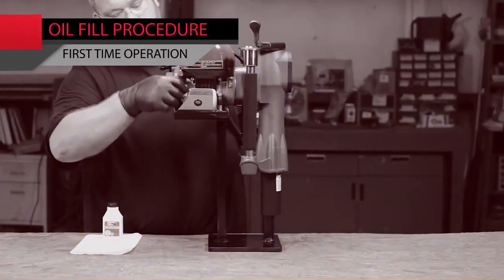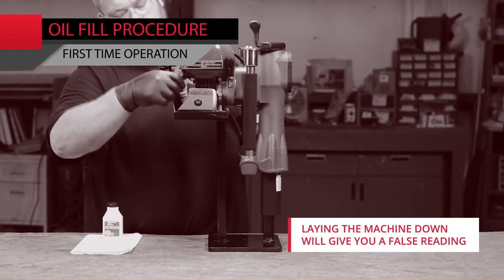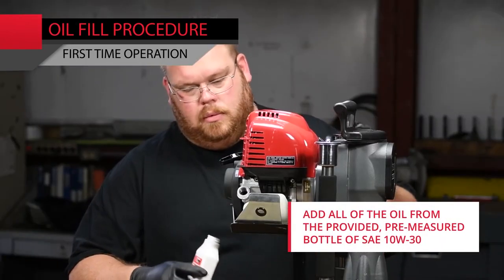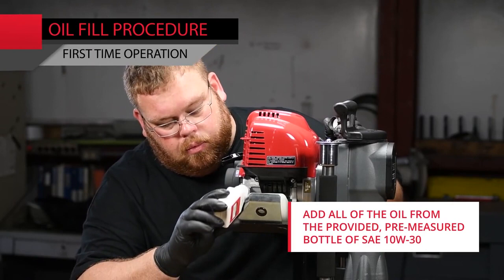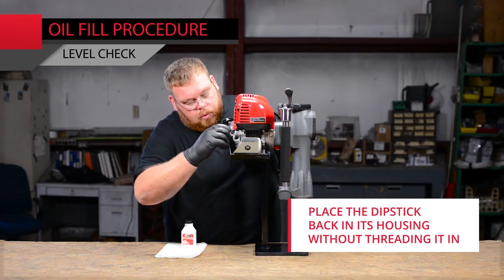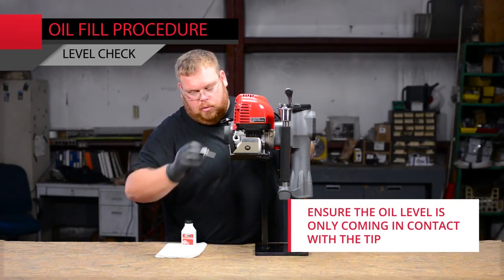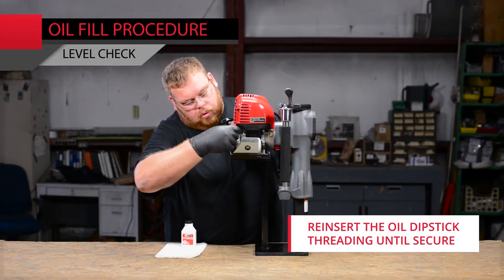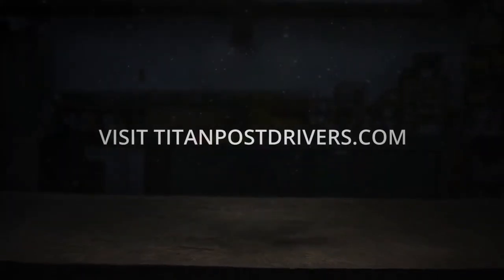Titan Post Pounder | Commercial | Honda GX35 | PGD2000 and PGD3200 | Oil Check and Refill